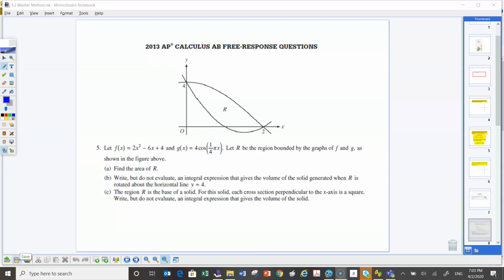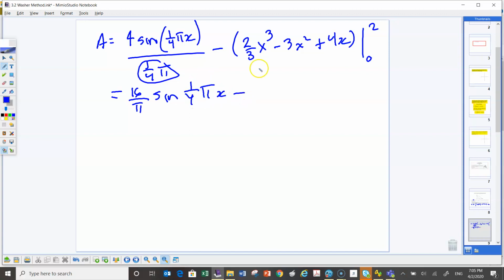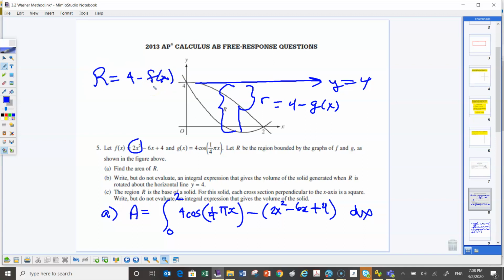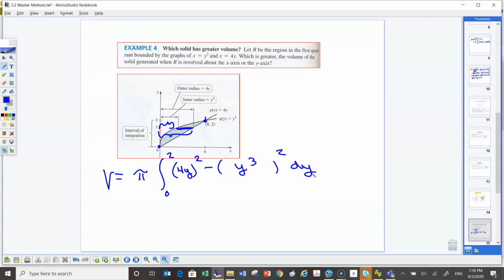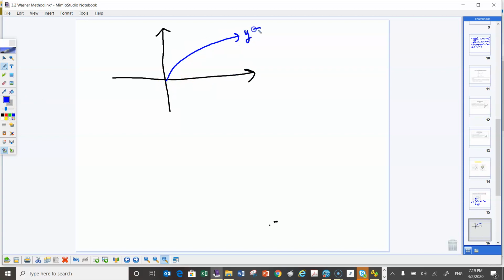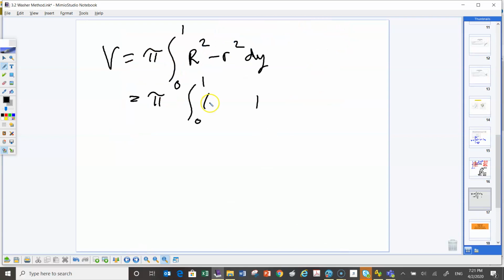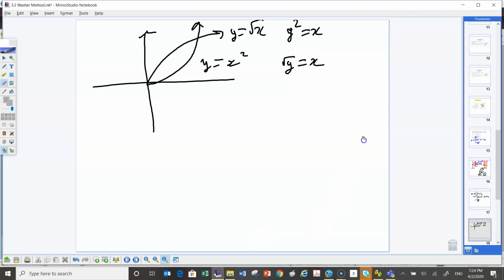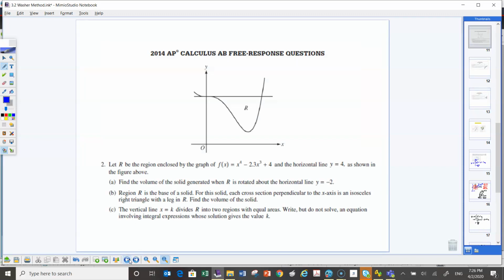3.2 Washer Method Part 2